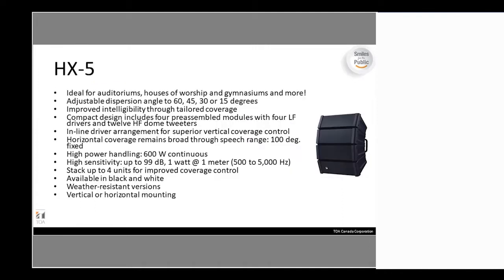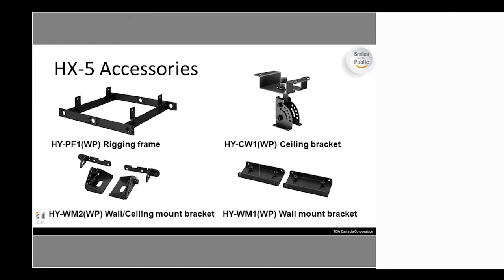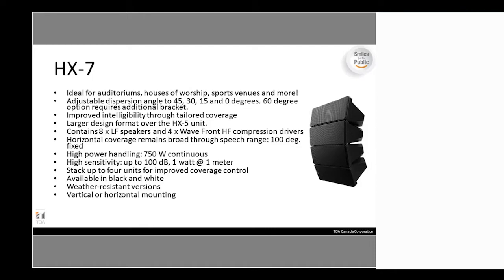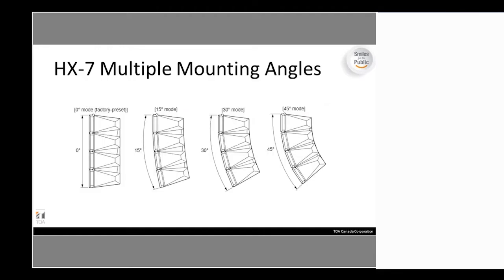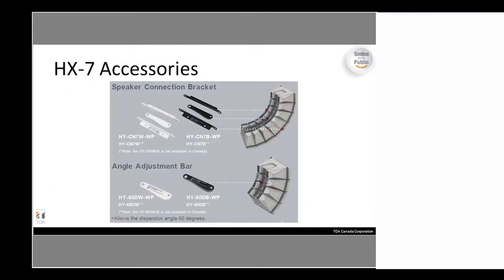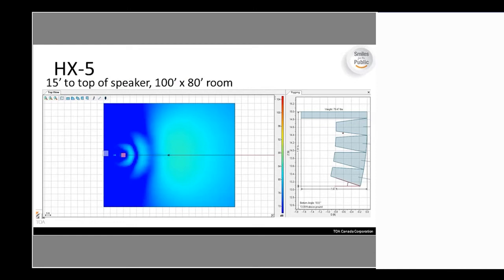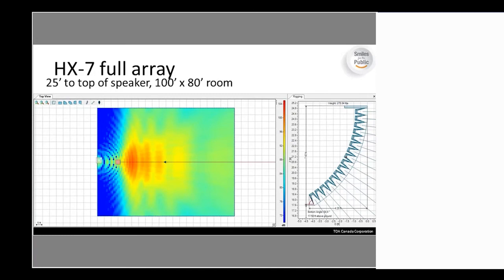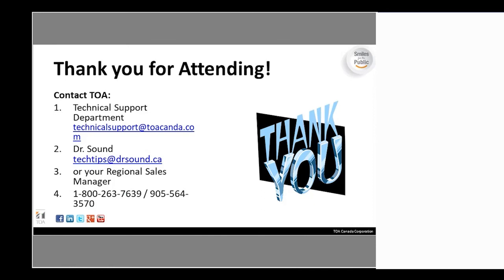TOA Canada - Comparing the HX-7 to the HX-5 Training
The HX-7 compact line array is the next generation for HX pro audio speakers. The HX-7 was designed with improved features and technical specs compared to the HX-5. Both speakers have there place for certain projects and perform very well. Learn about the key differences and how both can be selected for projects.